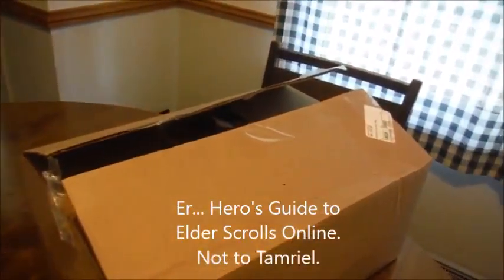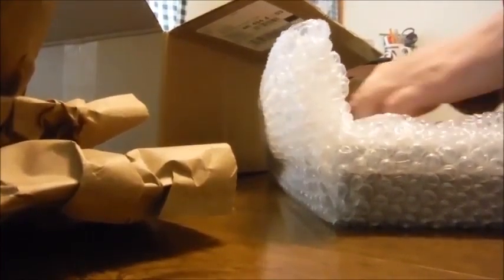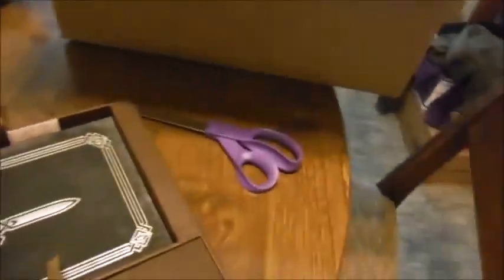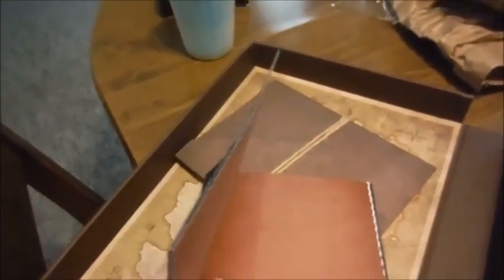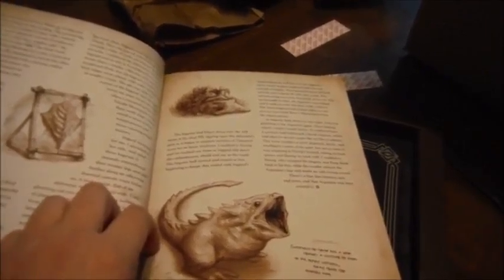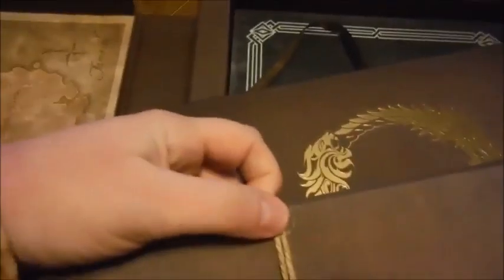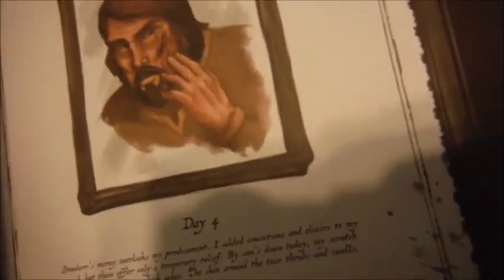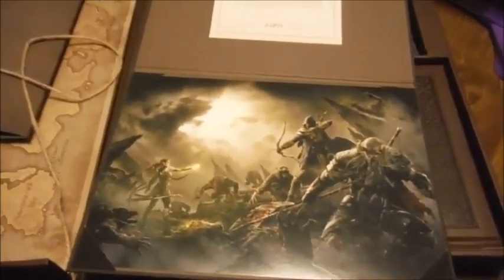Hero's Guide to Elder Scrolls Online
My unboxing for the Hero's Guide to Elder Scrolls Online, available, once upon a time, from the Bethsoft store.

The unboxing (and two others) was recorded October 2015, and I only just got around to finishing editing and uploading it.
Let's hope I move a little quicker with some of the other videos gathering digital dust, hmm? ;)